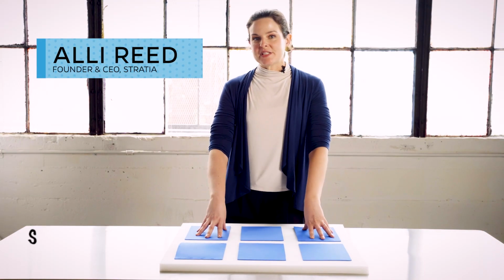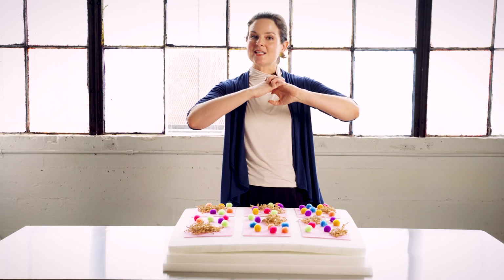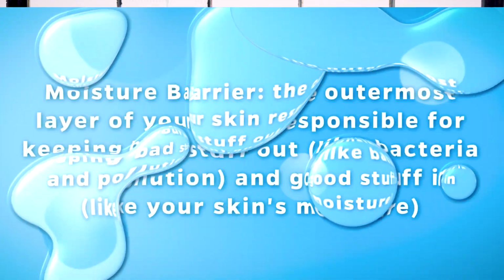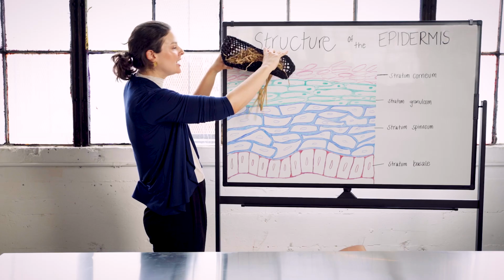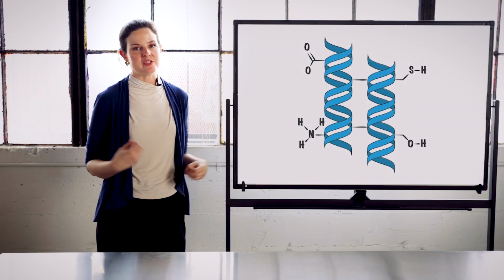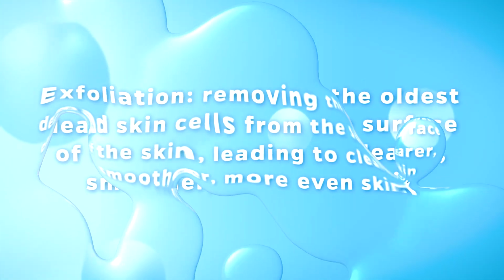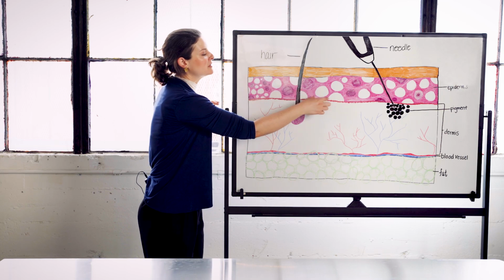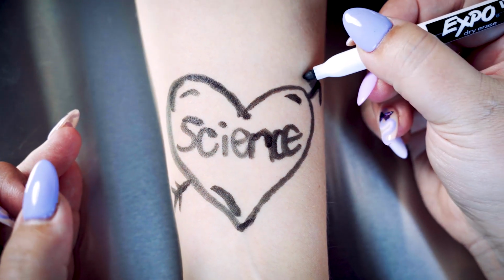Intro To Skin | Stratia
How does your skin work and why does it matter? Our founder and formulator, Alli Reed, explains it all in the easiest science lesson ever. 👩🏻‍🔬

ABOUT STRATIA
STRAH-tee-uh
An obsessively researched skincare brand, free of myths and fear-mongering. We’re hellbent on providing simple and affordable products that actually work because we want you to have your healthiest, happiest skin. We’re proud to be a female-founded small business located in Los Angeles, CA.

Earn more cash savings when you sign up for Stratia Rewards